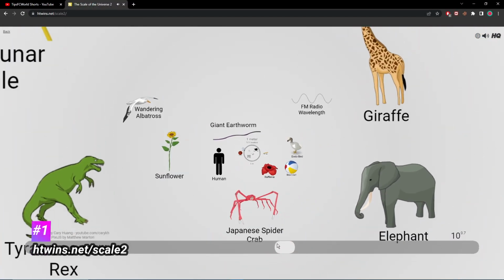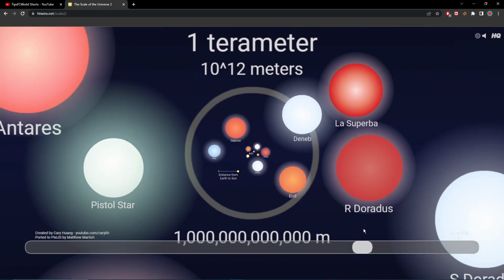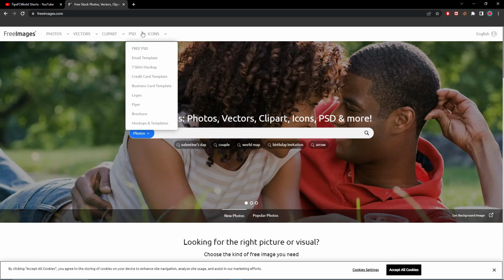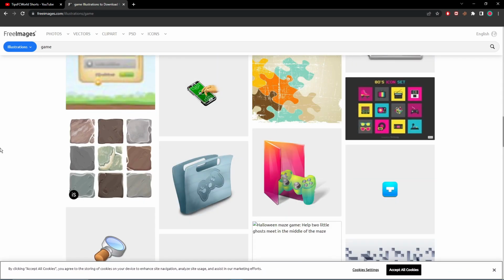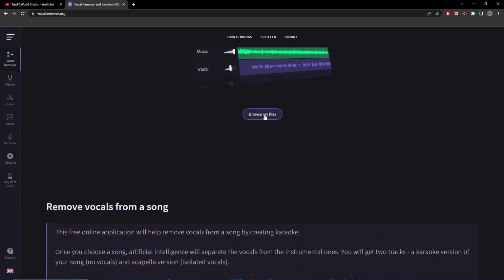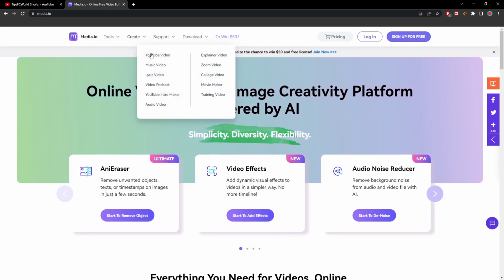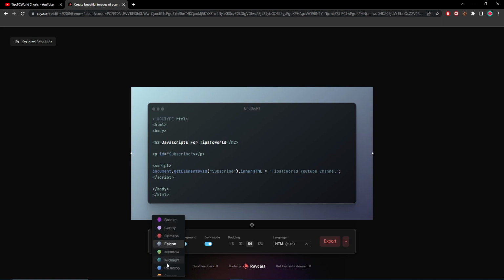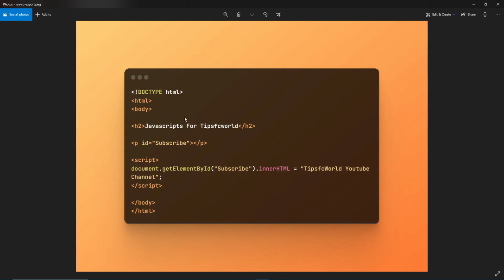5 Helpful Websites for your Daily Activity by TipsFCWorld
5 Helpful Websites for your Daily Activity by TipsFCWorld